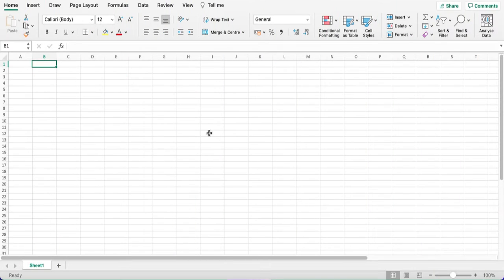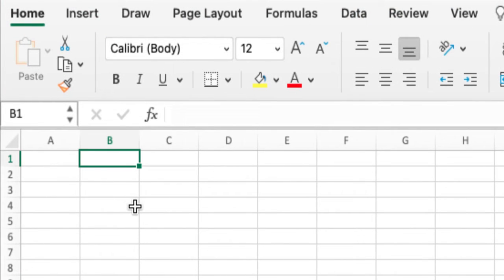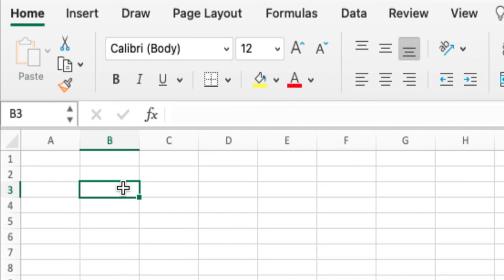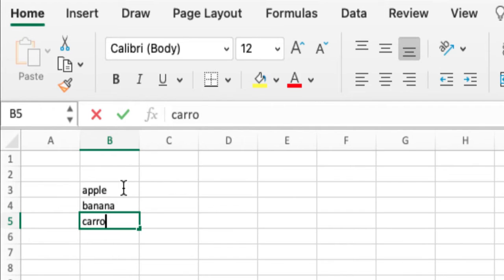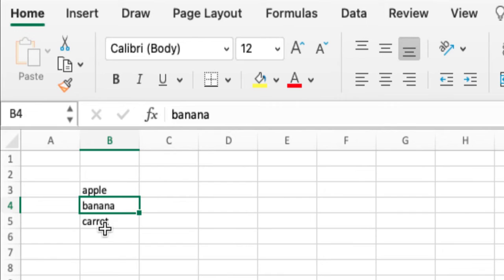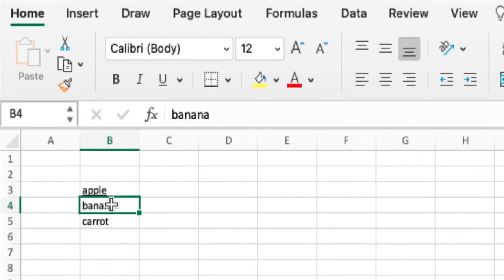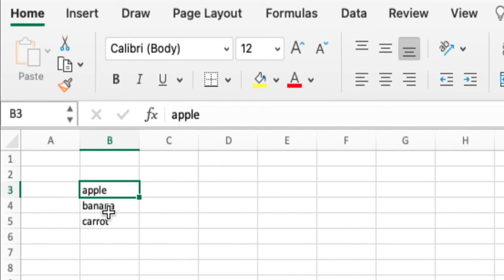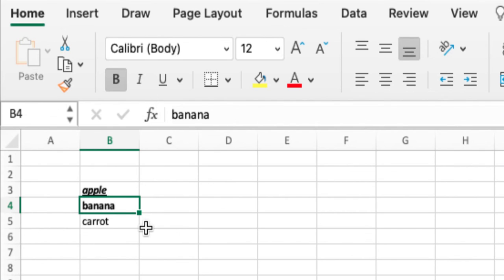Excel Basics | How to apply Bold, Italic and Underline formatting | Excel Tutorials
In this video we are going to see how to apply Bold, Italic and Underline formatting in excel using Excel Ribbon Home Icons and also using Windows and Mac keyboards

This is the Basic Excel tutorial for beginners. on How to change Cell or Text to Bold, Italic and Underline.

I ll try to create those videos as soon as possible.